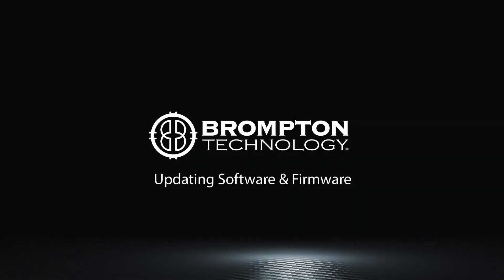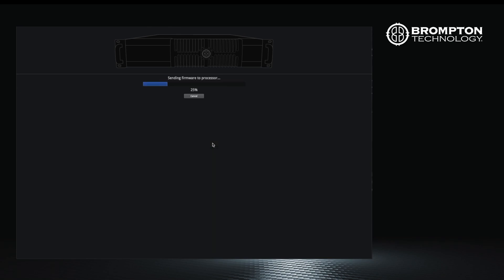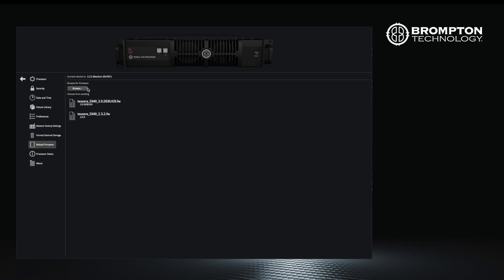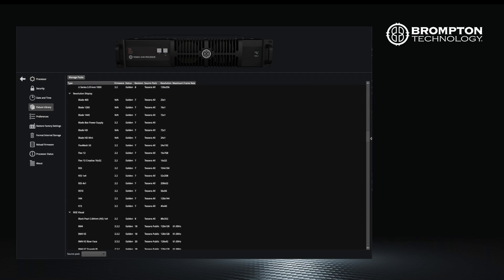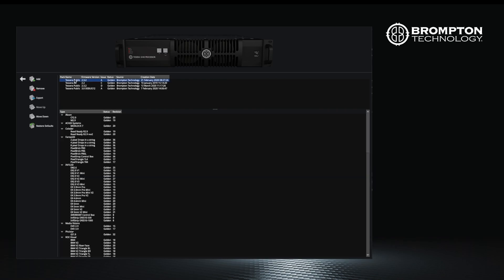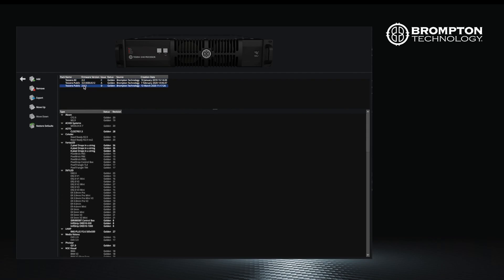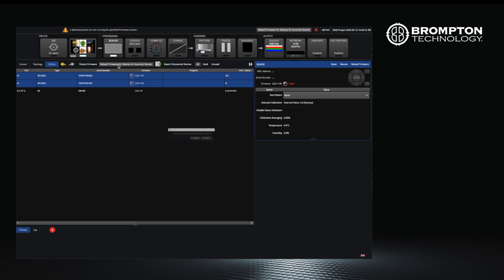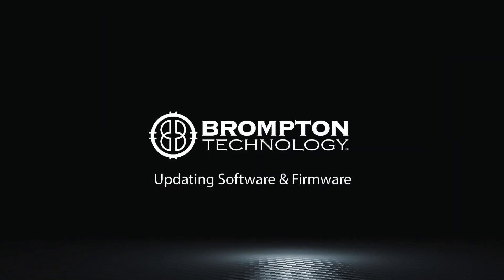Quick Training: Updating Firmware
These videos follow the standard training that Brompton Technology runs in-house for free, and are designed as a quick start with some tips and tricks for using the Tessera processing system.